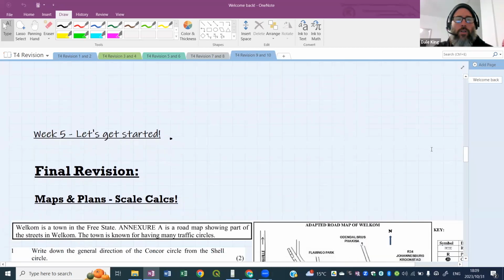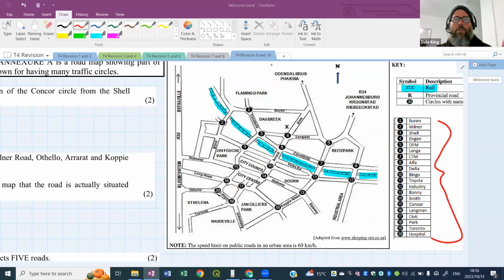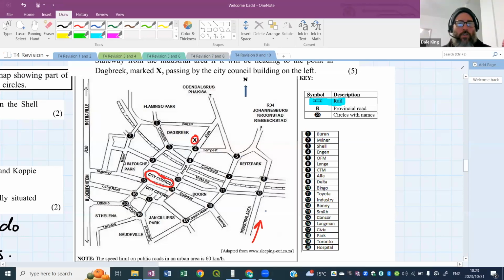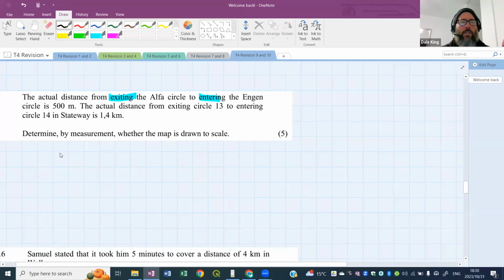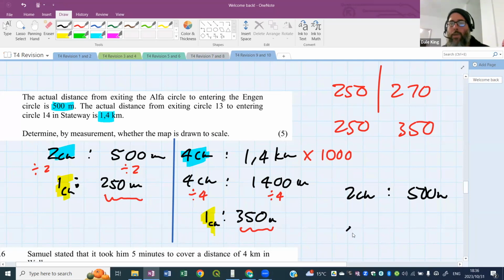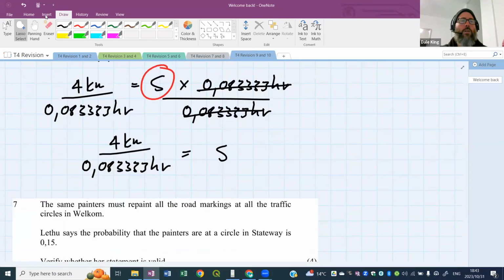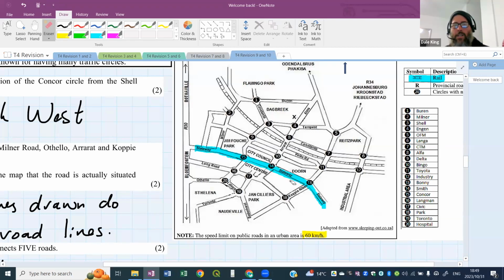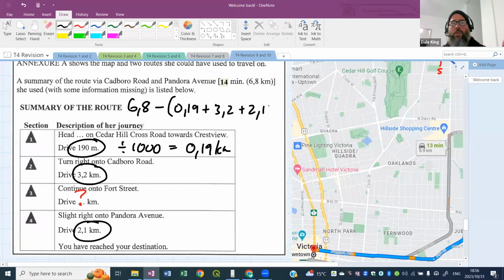Grade 10 - Revision - Final Exam Math Literacy (maps and plans: maps and scale)